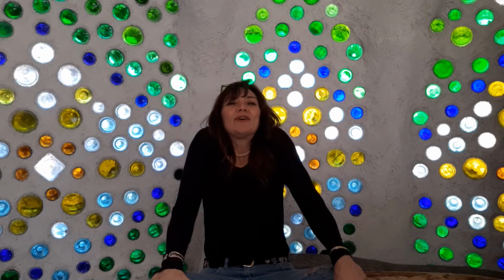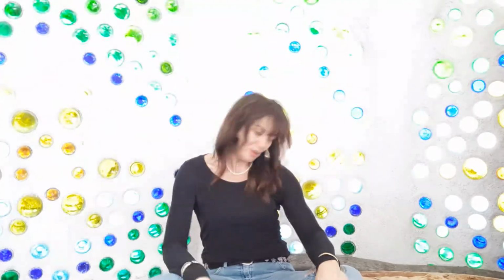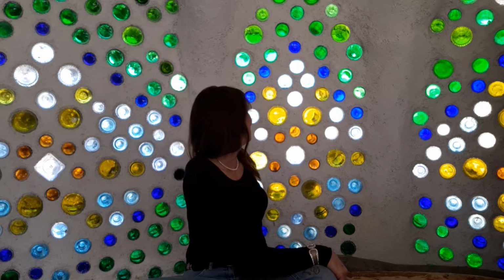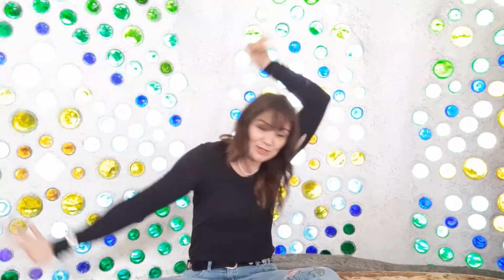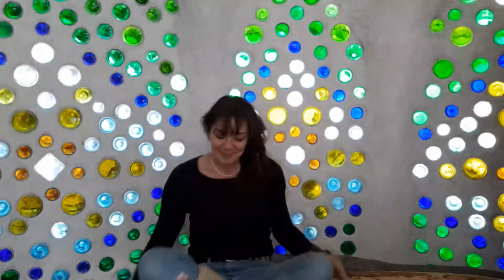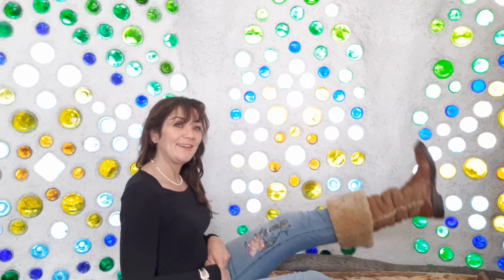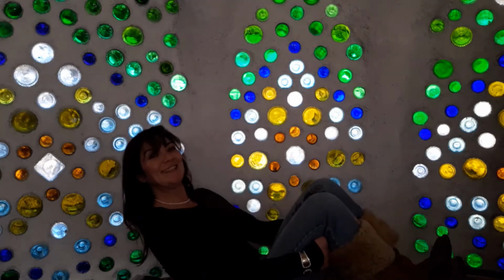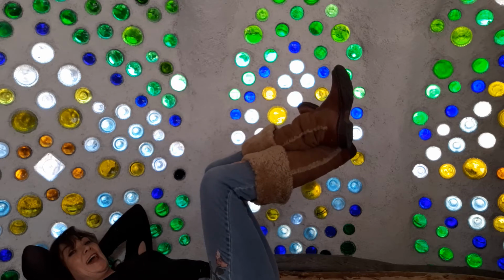Short Seated Stretch and Strengthen Session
1 16 21 short stretch and strengthen

47 truths: Musings of a Modern-Day Multi-Medium Storyteller; A playful exploration of alchemy and coherence through the transformative magic of words. Kindle Edition

Ride
Angel Lilly, ft 1000 Words -- Audio CD

1000 Words -- Audio CD